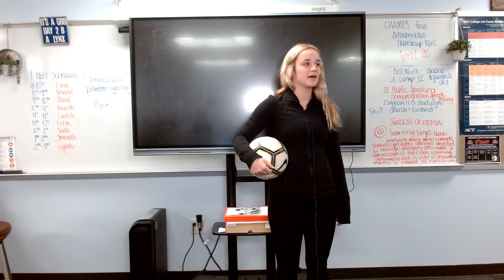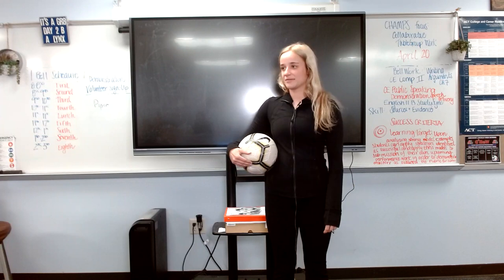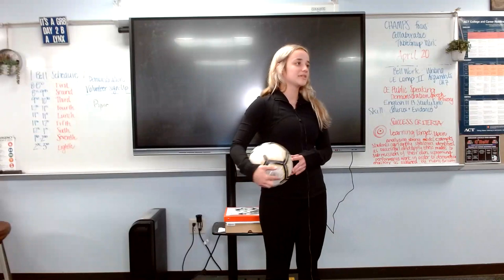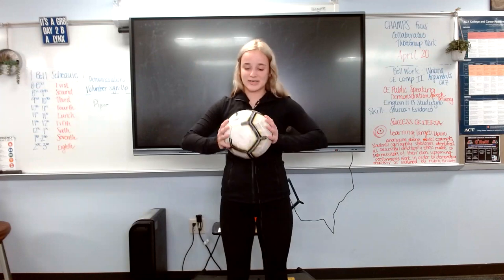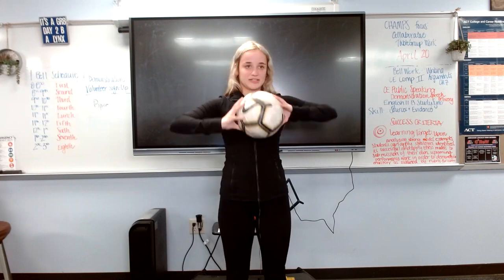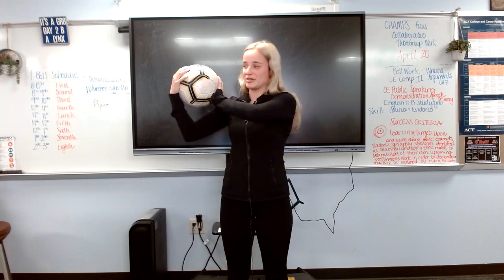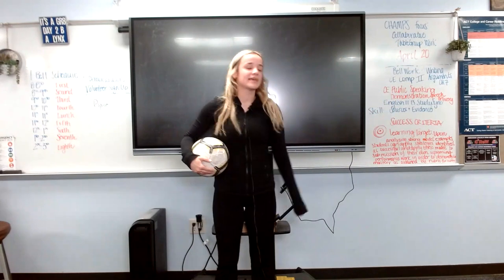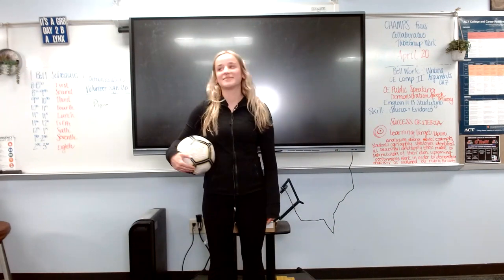Piper McGuire : Demonstration (Kicking a Soccer Ball)